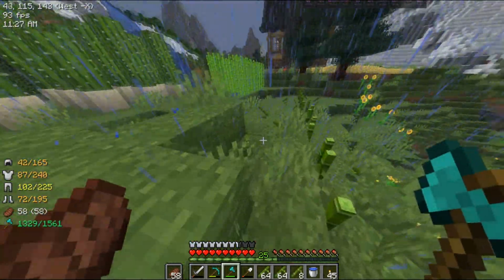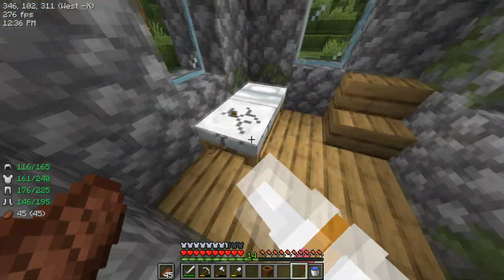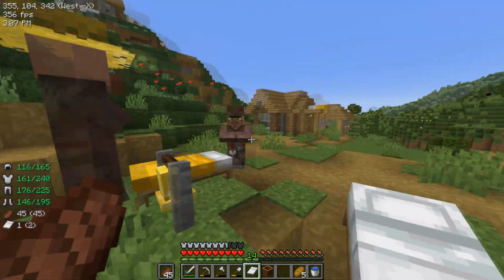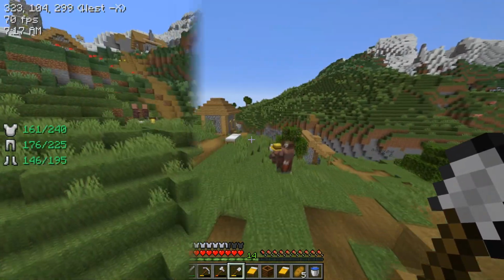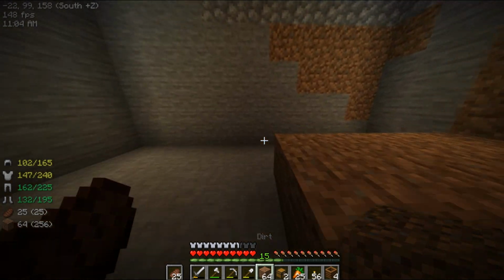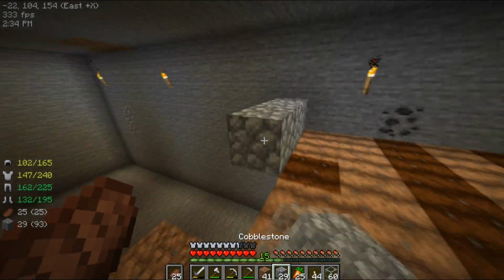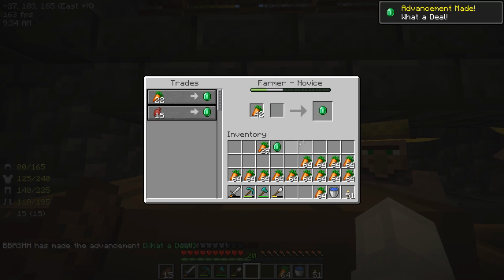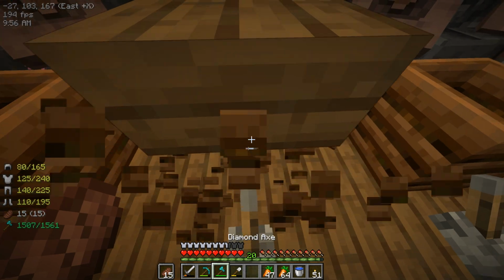Creating an Economy - Minecraft Survival Let's Play 1.19: Episode 2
Bash wants to get rich! He formulates a plan to earn emeralds and buy anything he could ever want. Join us as we start the villager grind!